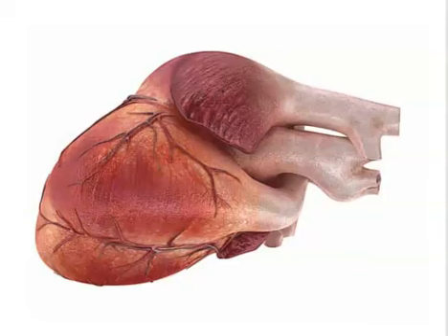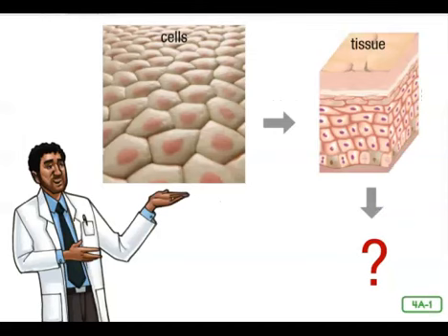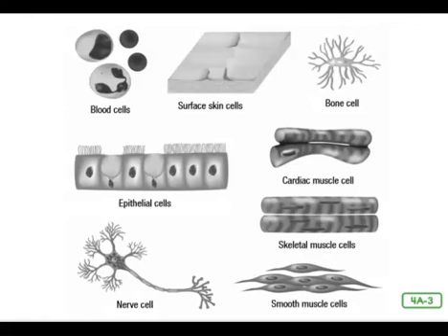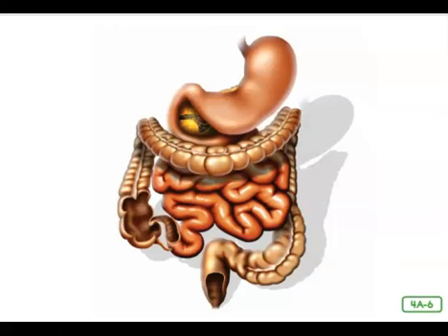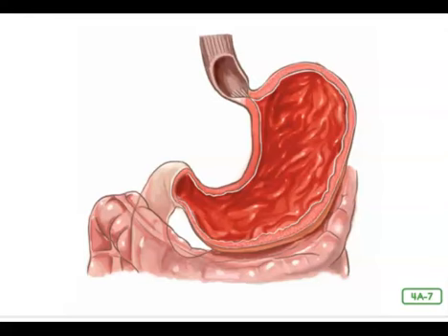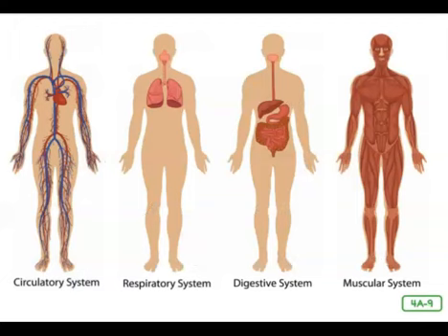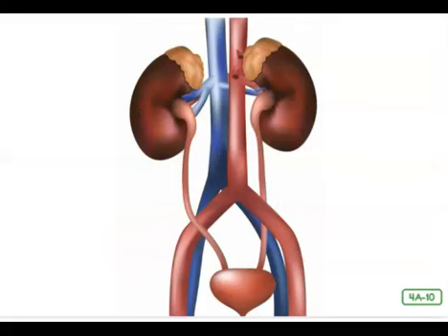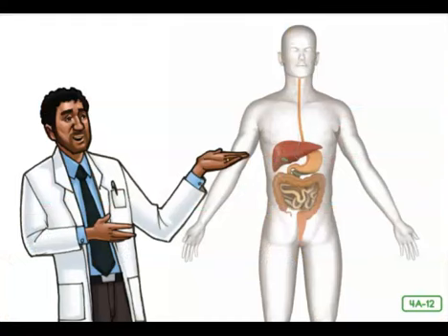CKLA Domain 10, Lesson 4 -Organs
CKLA Second Grade Domain 10, Lesson 4- Organs